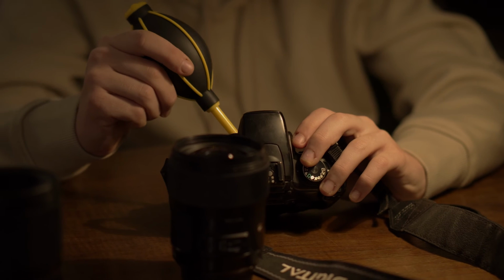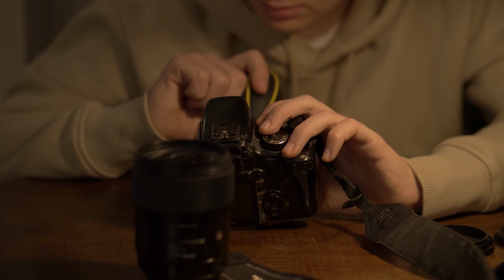How Much Is Too Much Shutter Count?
📸 Welcome to our latest video "How Much Is Too Much Shutter Count?" - the ultimate guide for photographers at all levels! 🌟

🔍 Are you wondering about the lifespan of your camera? Concerned about when your trusted equipment might need replacing? In this video, we dive deep into the world of shutter counts, exploring what it means for your camera's health and longevity.

How Much Shutter Count Is Too Much?
What Is Shutter Count?
How To Check Shutter Count?

Your support helps us create content that empowers photographers worldwide.